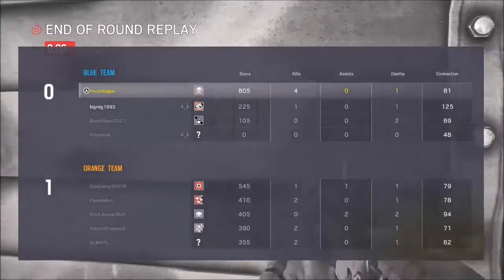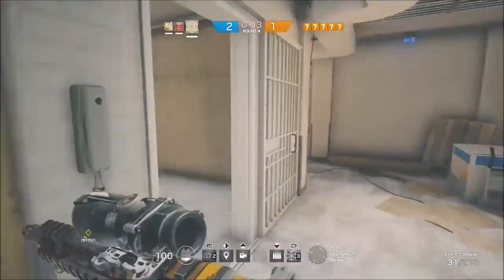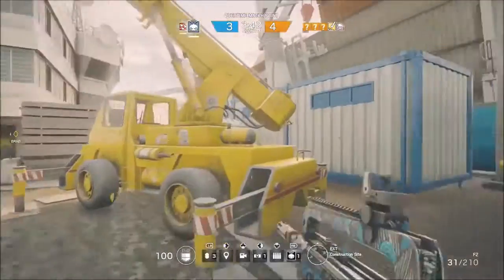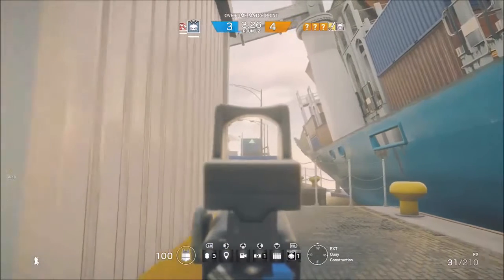Rainbow Six Siege Tips Ep.4 : Operators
In this Rainbow Six Siege Tips Episode I Discuss choosing the right operators with the right weapons to get the job done.

xbox live gamertag : mezzotagger